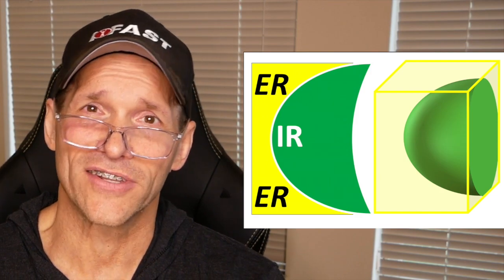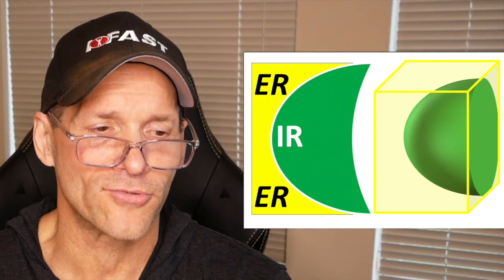Q & A for The 16% - Inhalation/ER to get IR in a Back Squat? - BillHartmanPT.com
I brought this question to the front of the line because it’s a little different. Seeing how external and internal rotation interact rather than seeing them as separate can be challenging. This may stimulate some thought.

Be sure to have your @neurocoffee in hand.

From Johnny:
Hello Bill, thanks for answering my questions recently. I’m curious - why is an inhalation needed when lifting something heavy, for instance prior to a 1RM squat since you’ve expressed that IR is force production but inhalation would be ER? Is the reason along the lines of needing to ER (expand) so that we can IR (compress)?